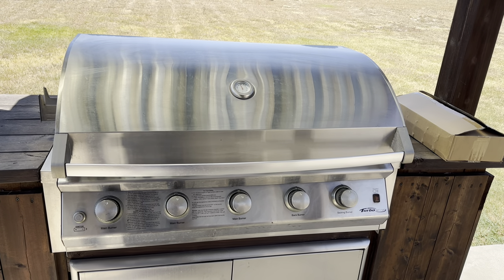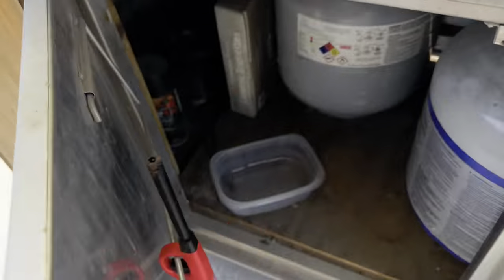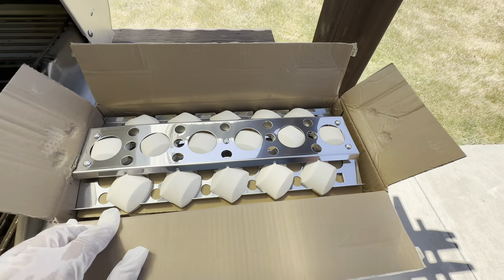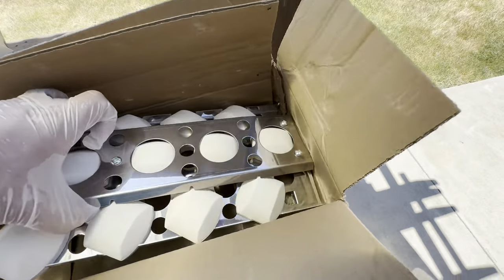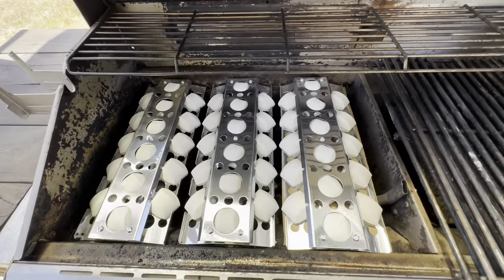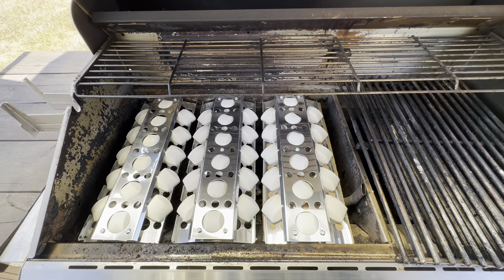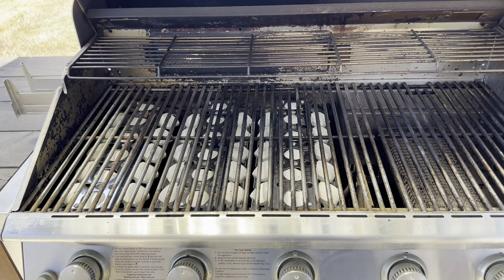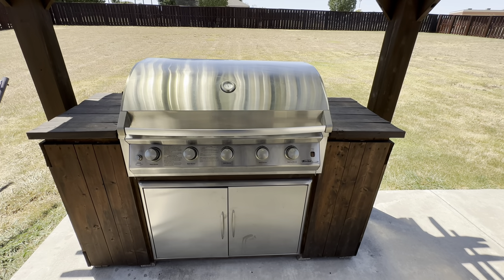Gas Grill Ceramic Briquette tray holder deteriorating-FIXED!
I have a Turbo STS gas grill which is over 10 years old. The trays holding the ceramic briquettes were falling apart with some briquettes falling to the bottom. I started searching for replacements with pricing higher than I expected. I found $60-over $100 at local grill stores.  I found online one for $39.99 and decided it was worth a try.  How much different could they be?  I was surprised at how nice they were.  I did measure my current trays and they were 16.5 x 6.5 in length.  It would be a good idea to measure yours b4 ordering to ensure they will fit your grill.

Here is the link if interested: